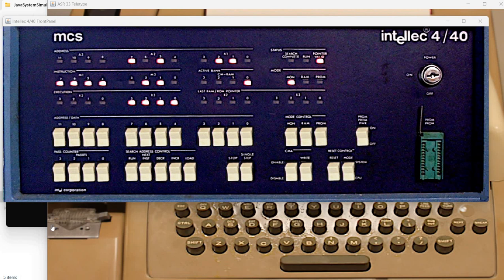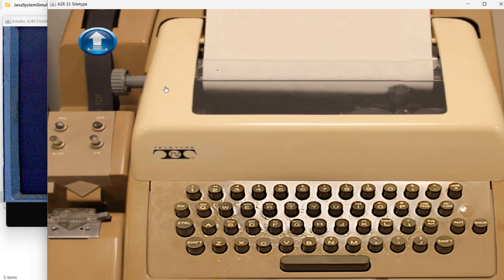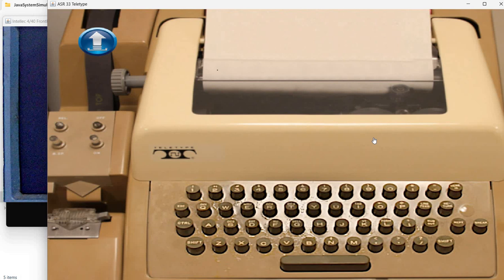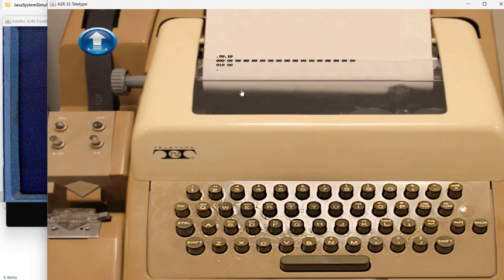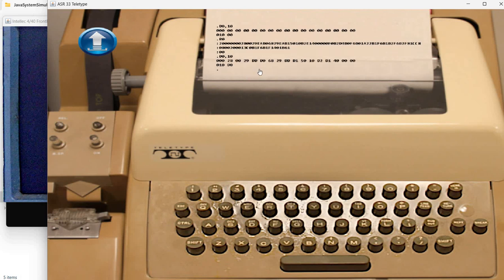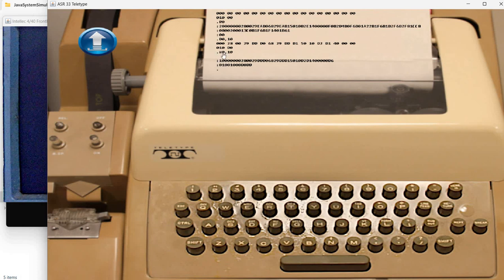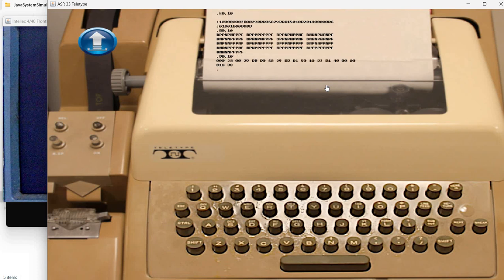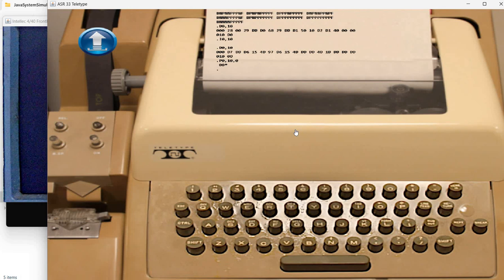Simulating ASR33 TeleType PART1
Simulation of an ASR33 Teletype connected to an Intellec 4 mod 40 system. I discuss some of the characteristics of the teletype relevant for the simulation and present several commands for the Intellec 4/40 monitor application.